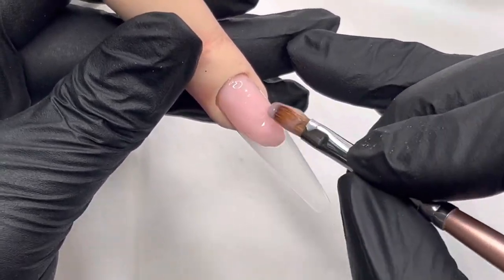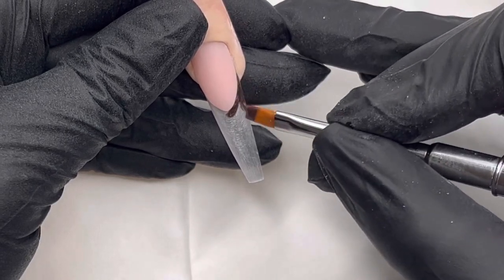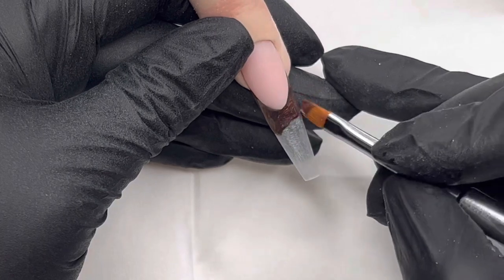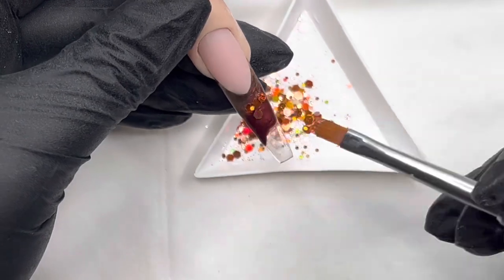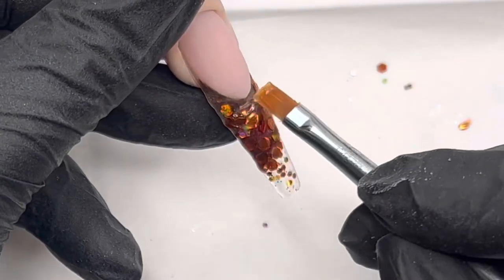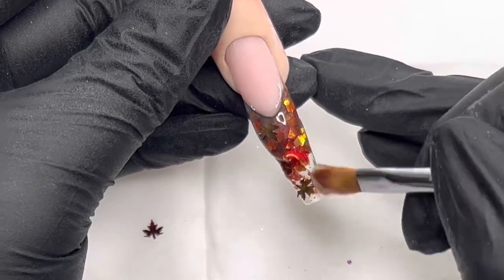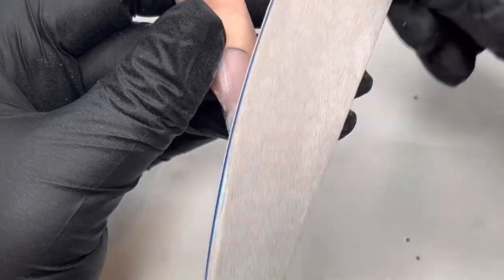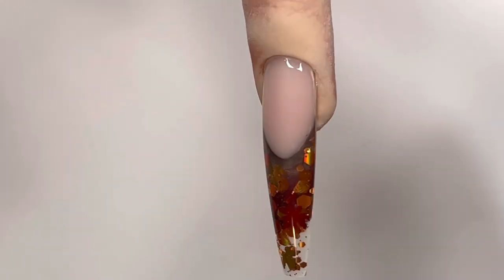Hello Fall | Encapsulated Autumn Nail Art Design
**VIDEO RECORDING/EDITING**
iphone 13 camera phone
iMovie Editing